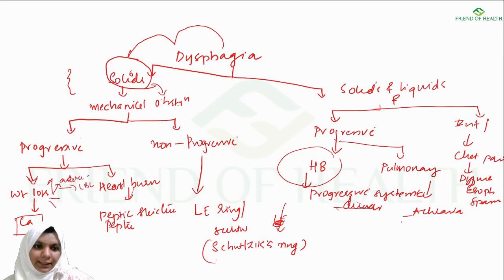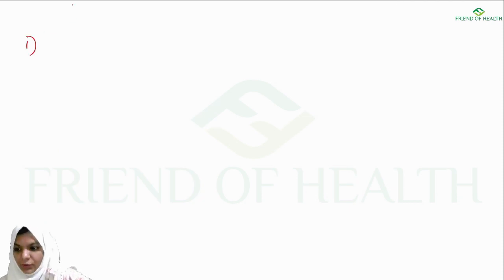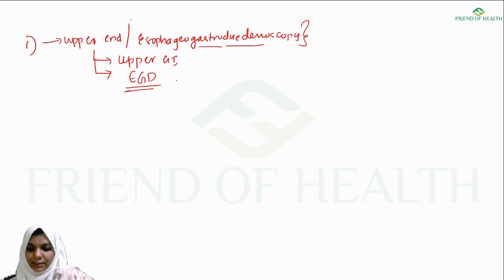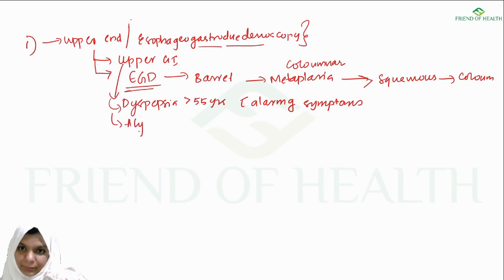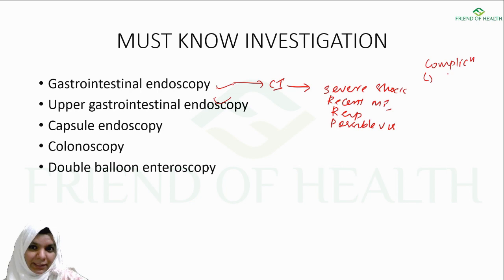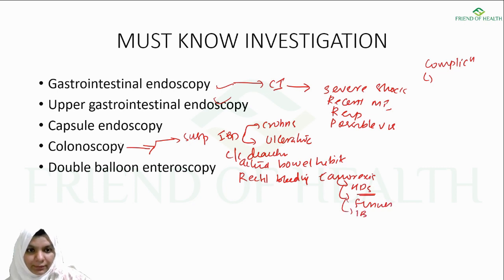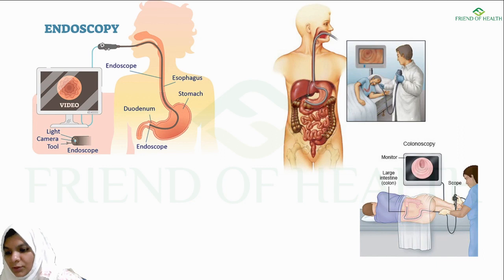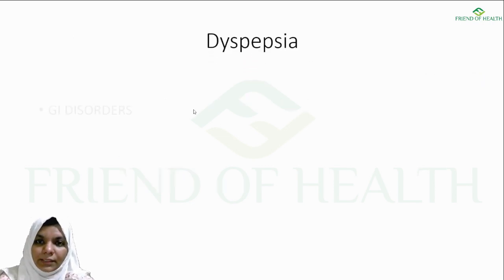GIT Investigations | Practice of Medicine | AIAPGET,UPSC,PSC | Friend of Health | Revision Course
Watch full class in EXCEL 2022 - PRACTICE OF MEDICINE COURSE in our app.

To join the course

For non-android users - use organization code as JATHJ and your phone number in the place of Phone number.